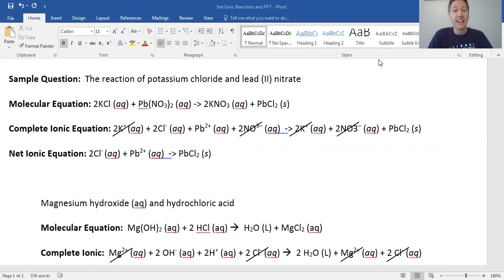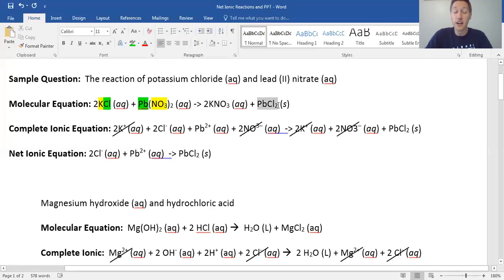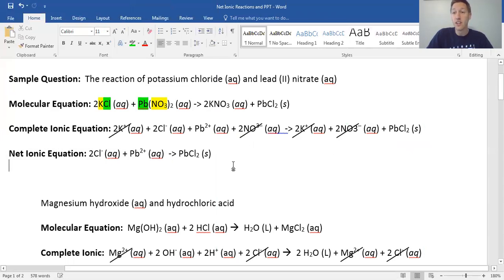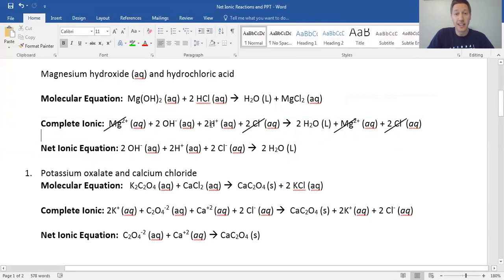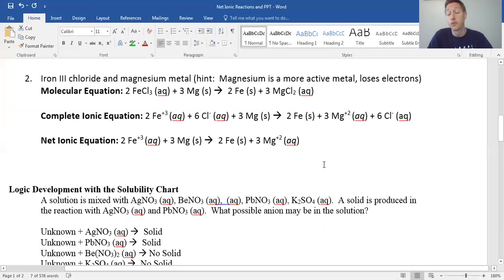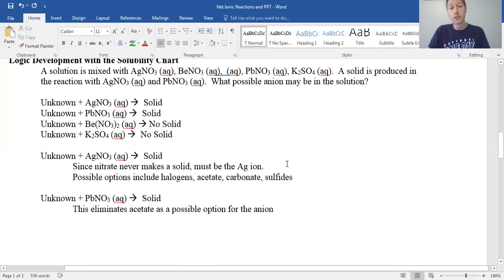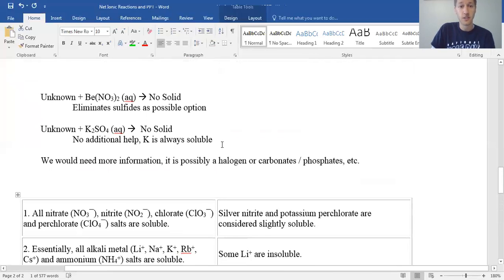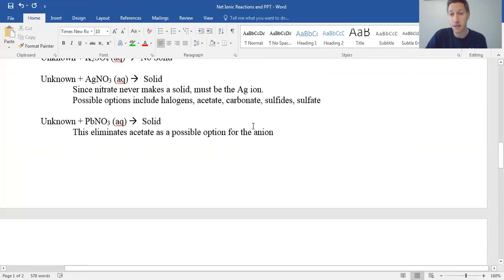DC Chemistry Unit 6 Net Ionic Reactions and Solubility Logic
Covers Net Ionic Reactions and Solubility Logic
Relevant for
B Net Ionic Reactions
A Identify unknown from Solubility Chart
Of note, in my logic, I made a mistake.
Unknown + Be(NO3)2 (aq) should produce a solid to eliminate Sulfides as an option.  I had said it backwards, so much for my impressive logic :)
God's peace and my apologies about that.